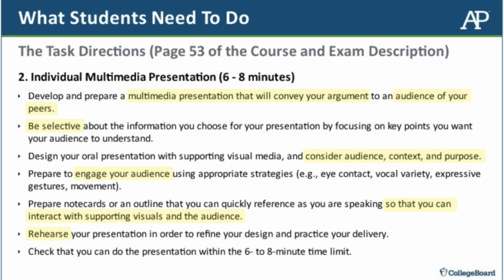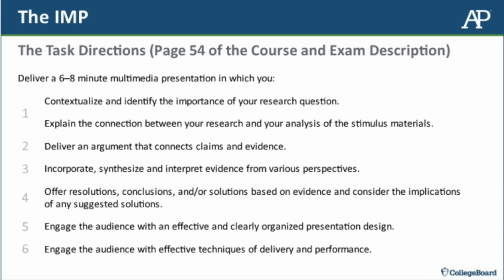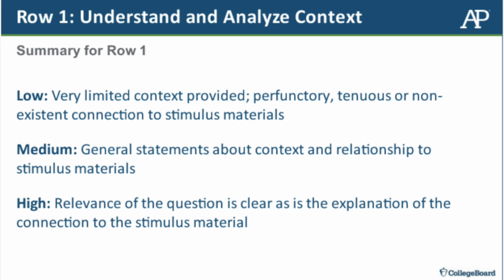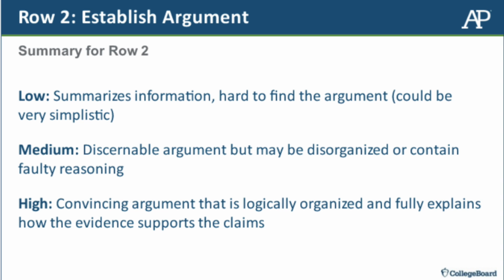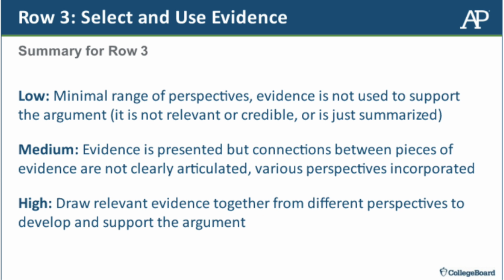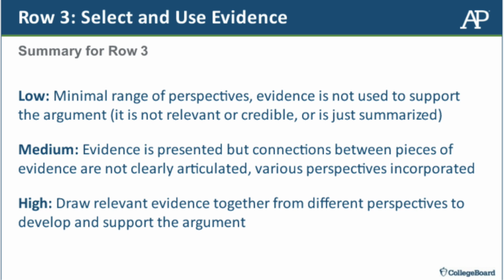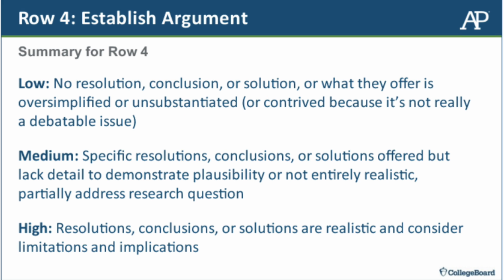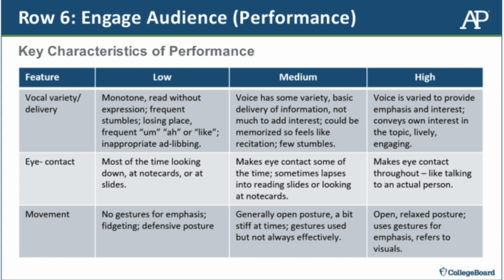IMP Rubric Analysis